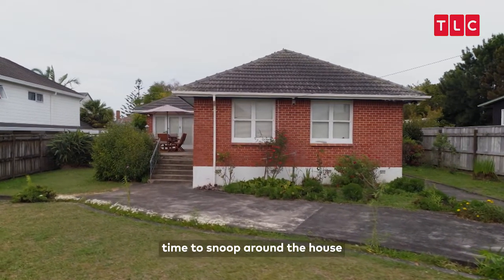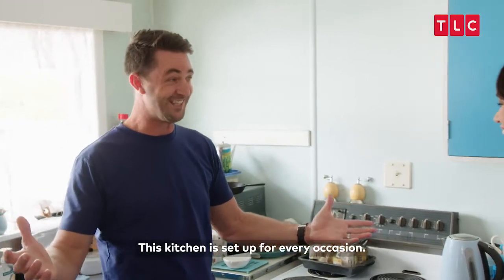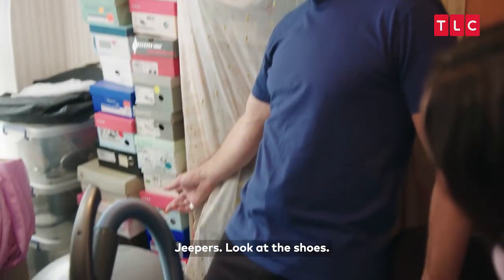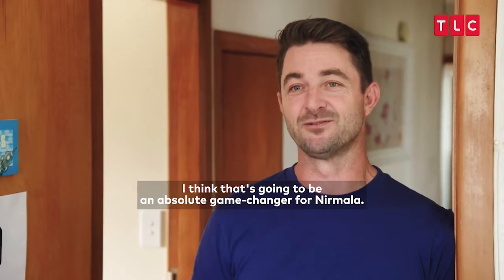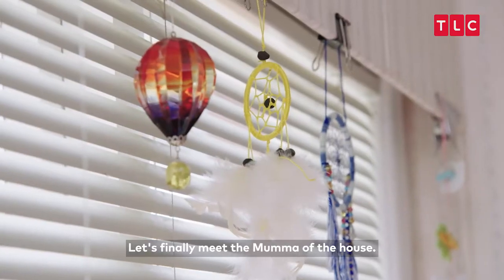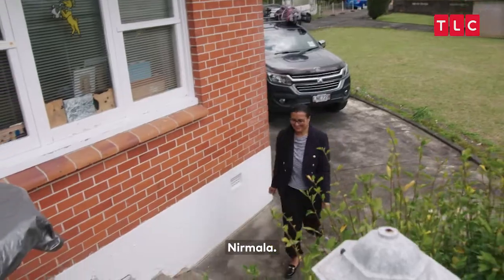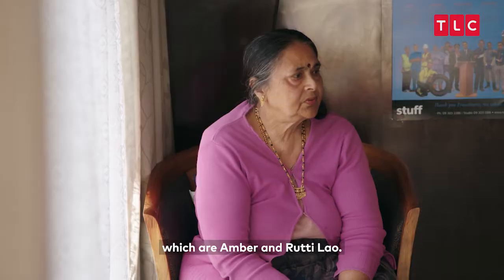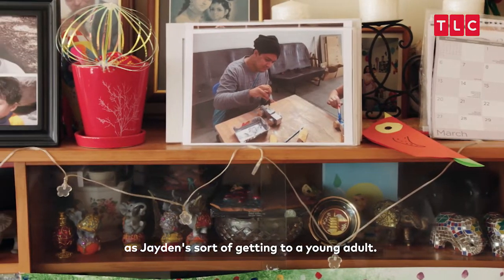Where's Nirmala's Floor? | Sort Your Life Out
They snoop into Nirmala's home only to find that this two-person household is littered with belongings across the floor, beds and living room. Will they finally be able to see what Nirmala's floor looks like?